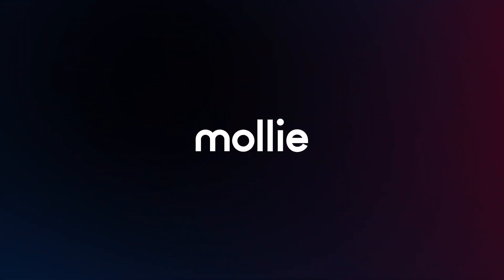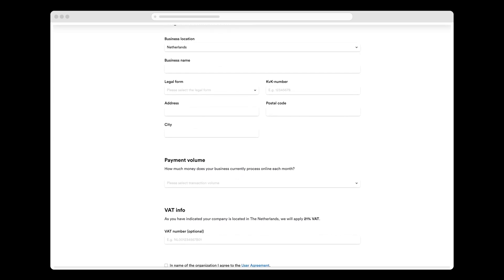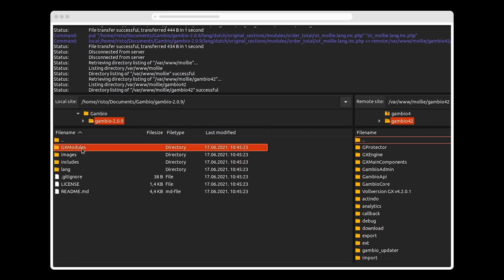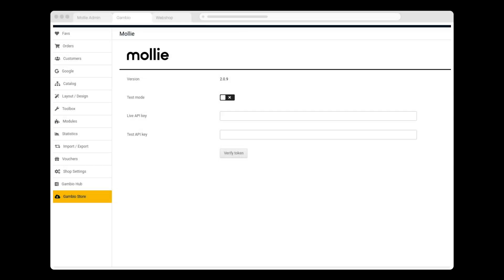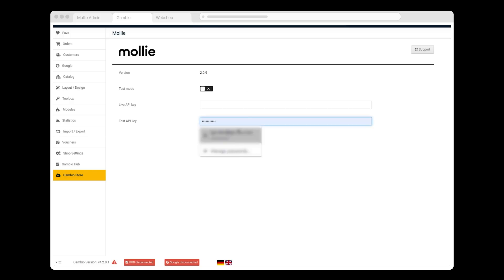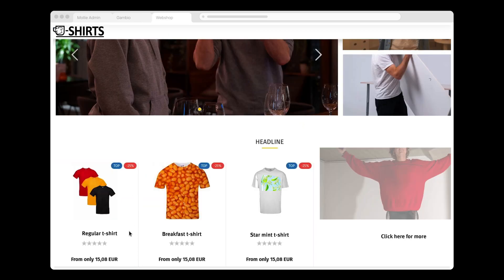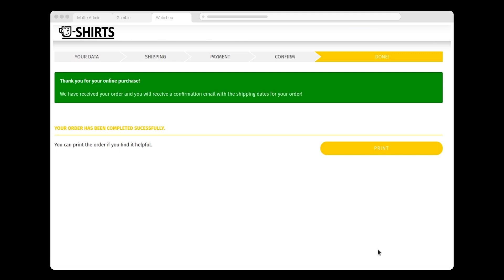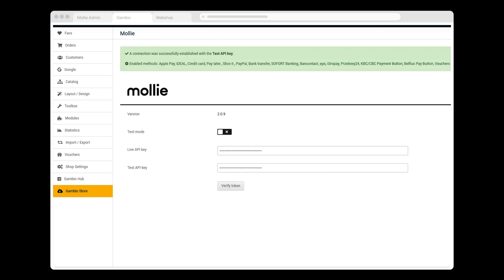Mollie X Gambio